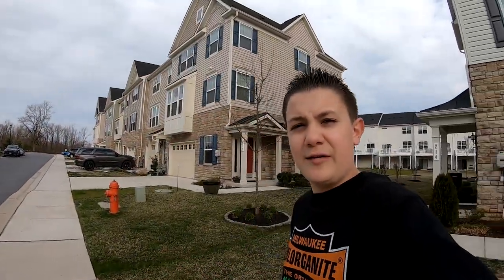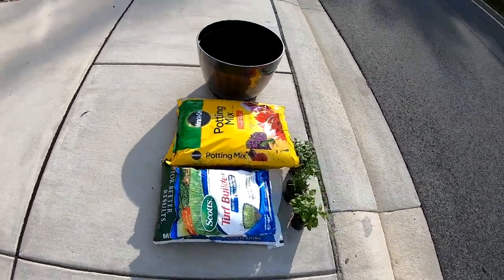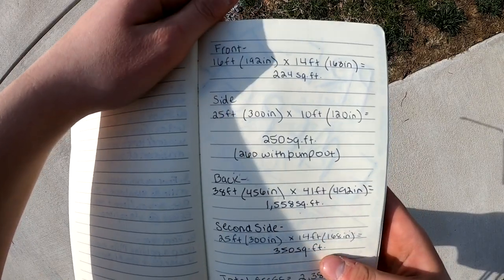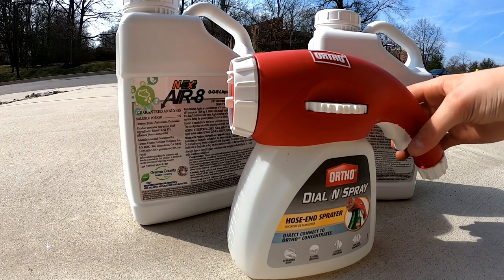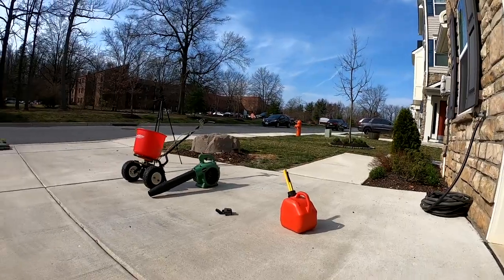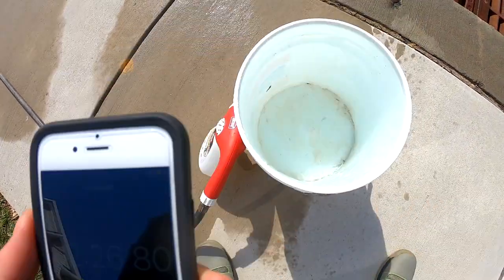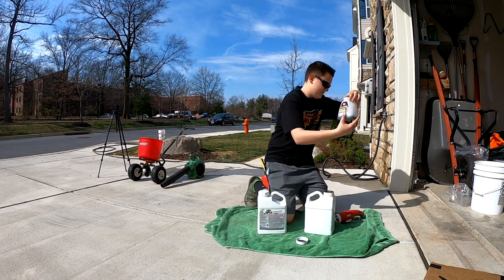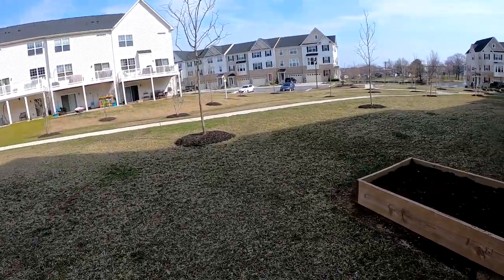Soil Temps Are Perfect- Apply Pre-Emergent and N-ext Products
My soil finally warmed up consistently in the 50's. Today I was able to get out there and apply our crabgrass pre-emergent along with the n-ext line of RGS and AIR-8. I hope you guys are doing similar things.
To find what your soil temp is-